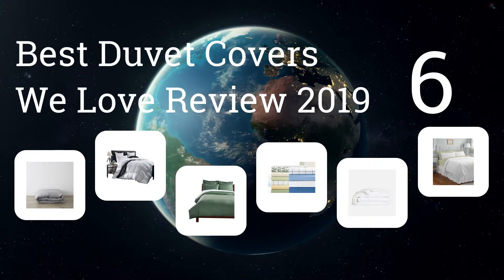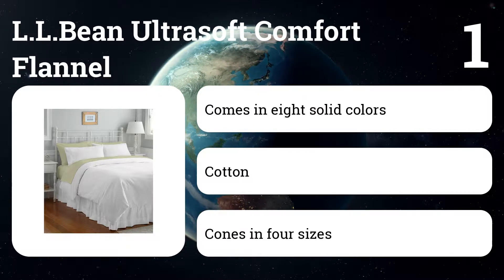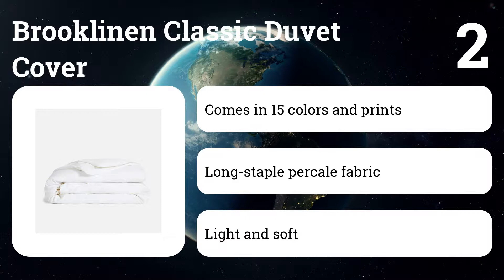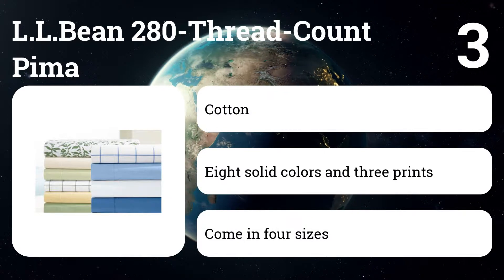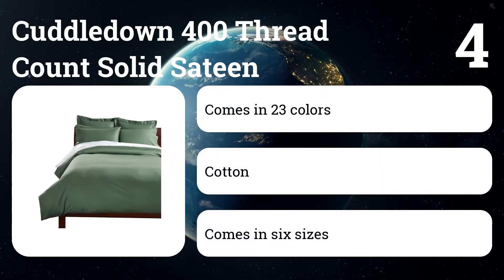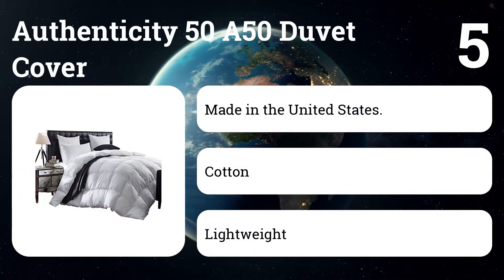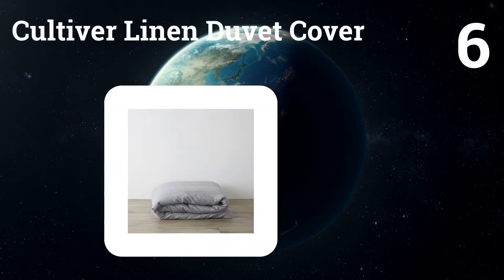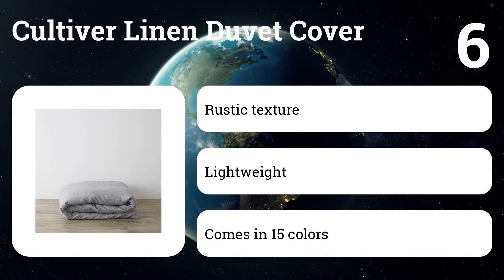Best Duvet Covers We Love Review 2019